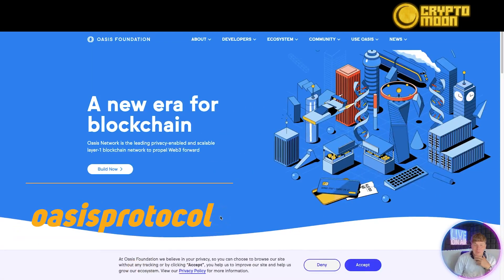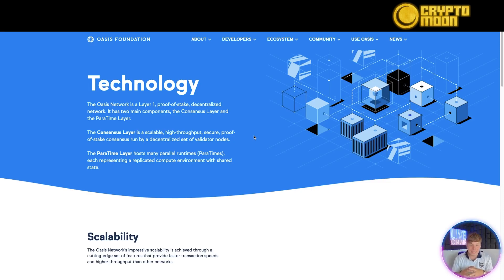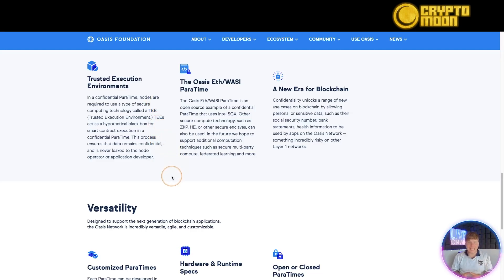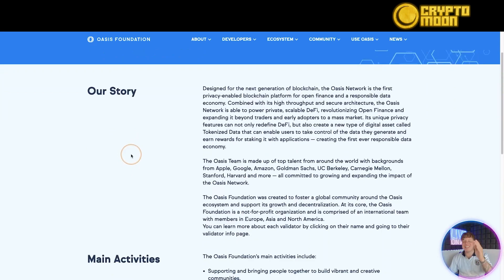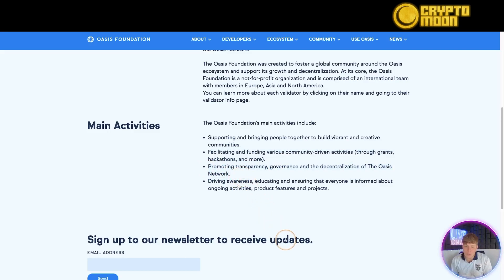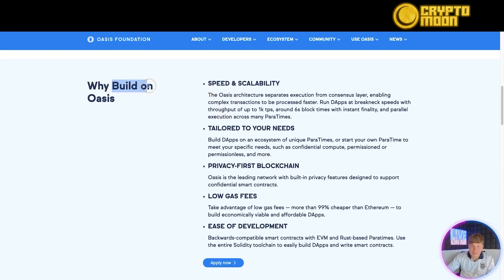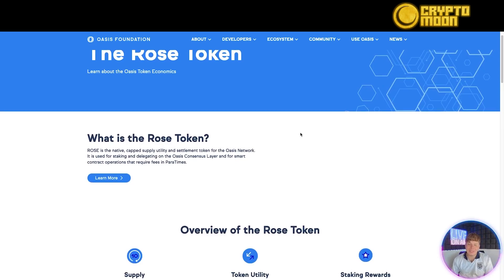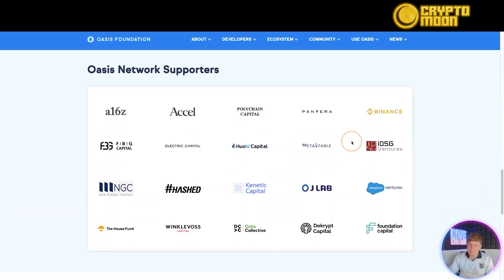Oasis Network | Oasis Network ROSE | Oasis Network Rose Review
Welcome to our Oasis Network Video!

Overview of the Oasis Network
The Oasis Network is a Layer 1 decentralized blockchain network designed to be uniquely scalable, privacy-first and versatile.

The Network has two main architectural components, the Consensus Layer and the ParaTime Layer.

The Consensus Layer is a scalable, high-throughput, secure, proof-of-stake consensus run by a decentralized set of validator nodes.
The ParaTime Layer hosts many parallel runtimes (ParaTimes), each representing a replicated compute environment with shared state.

Technology Highlights
Separates consensus and execution into two layers — the Consensus Layer and The ParaTime Layer — for better scalability and increased versatility.

Separation of consensus and execution allows multiple ParaTimes to process transactions in parallel, meaning complex workloads processed on one ParaTime won’t slow down faster, simpler transactions on another.

The ParaTime Layer is entirely decentralized, allowing anyone to develop and build their own ParaTime. Each ParaTime can be developed in isolation to meet the needs of a specific application, such as confidential compute, open or closed committees, and more.

The network’s sophisticated discrepancy detection makes Oasis more efficient than sharding and parachains — requiring a smaller replication factor for the same level of security.

The network has broad support for confidential computing technology. The Oasis Eth/WASI Runtime is an open source example of a confidential ParaTime that uses secure enclaves to keep data private while being processed.

Oasis Network Overview
Designed for the next generation of blockchain, the Oasis Network is the first privacy-enabled blockchain platform built to scale for open finance, a responsible data economy, and web 3. Combined with its high throughput and secure architecture, the Oasis Network will power private, scalable DeFi, revolutionizing Open Finance and expanding it beyond traders and early adopters to a mass market. Its unique privacy features will not only redefine DeFi and Web 3 but also create a new type of digital asset called Tokenized Data. This will enable users to take control of the data they generate and earn rewards for staking it with applications, creating the first-ever responsible data economy.

Why the Oasis Network?
Privacy-Enabled Blockchain: The Oasis Network is the world’s leading scalable, privacy-enabled blockchain.

Scalable, Private DeFi: The DeFi market is still in its infancy, with trillions of dollars in existing financial markets ready to enter the space.
Enables Data Tokenization: The Oasis Network can Tokenize Data.

Rapidly Growing Community: The Oasis Network has a thriving community of node operators, developers, enterprise partners, ambassadors, and community members engaged in global social channels

I hope you found value in our Oasis Network video. Make sure to leave a like on the video if you gained value from it!

⏰TimeStamps⏰

0:00 intro
0:33 oasisprotocol
10:33 twitter
10:55 Summary